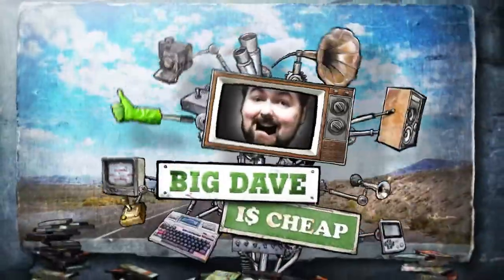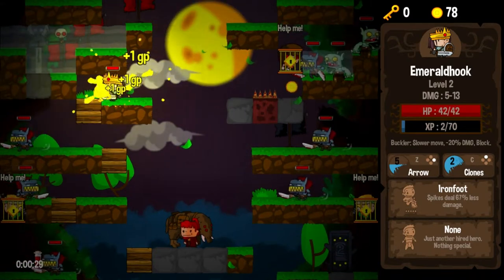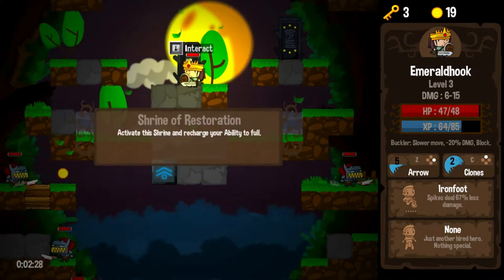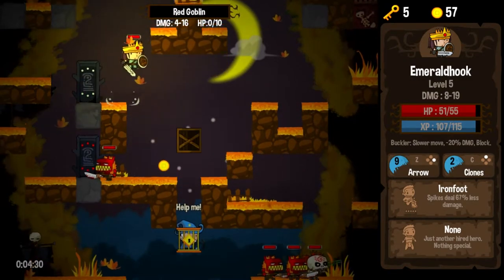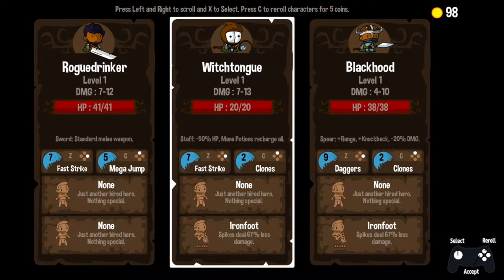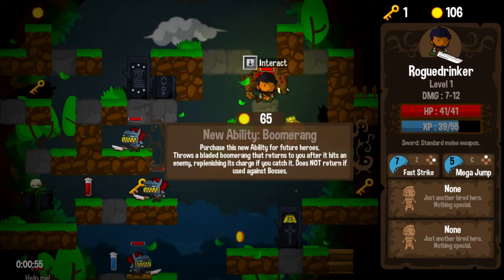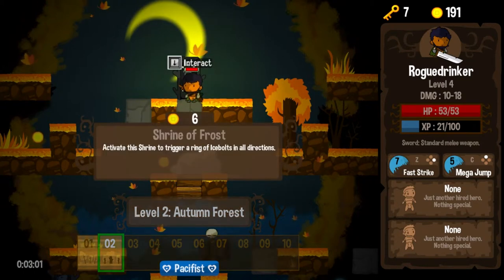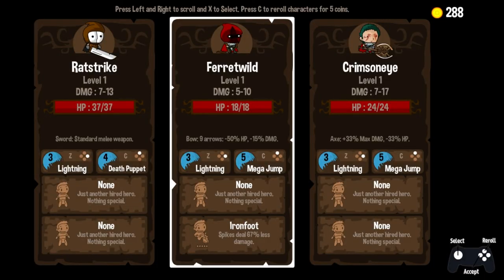Vertical Drop Heroes HD - Episode 2 - Surname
Surname.